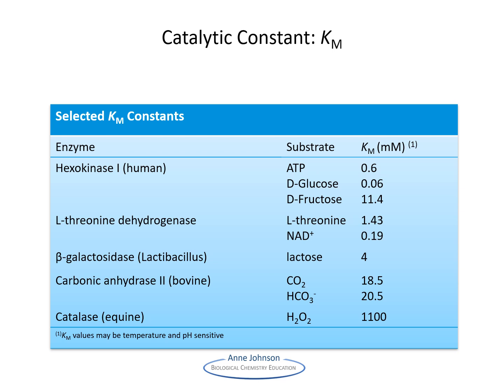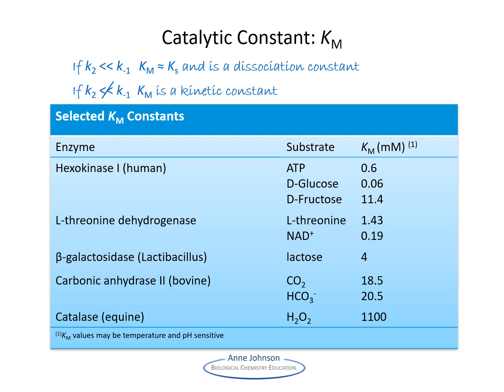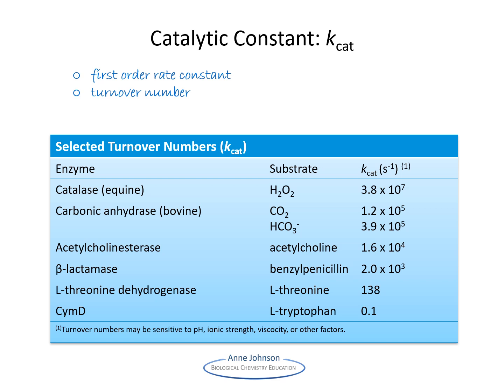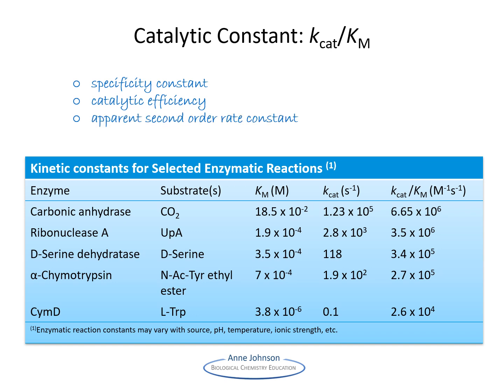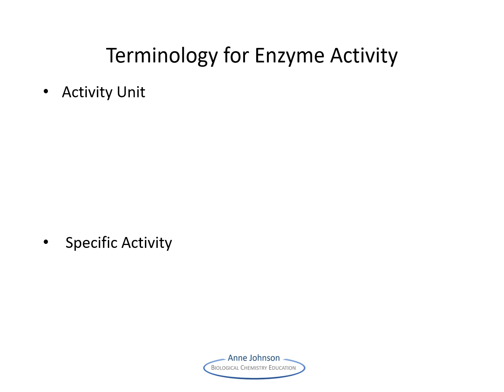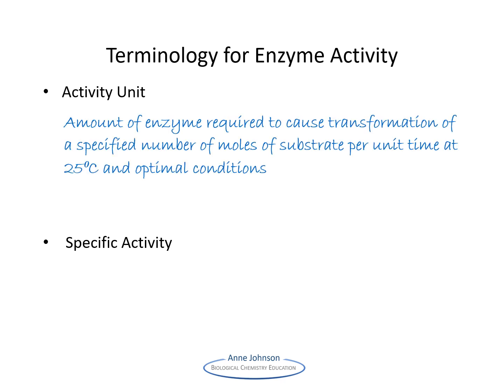Enzyme Kinetics pt 4: catalytic constants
Enzyme kinetics, part 4.  Here we discuss the different catalytic constants (KM, kcat, kcat/KM), their limits and meanings.